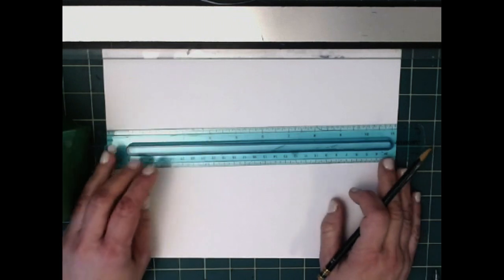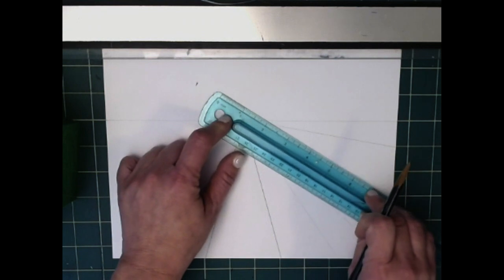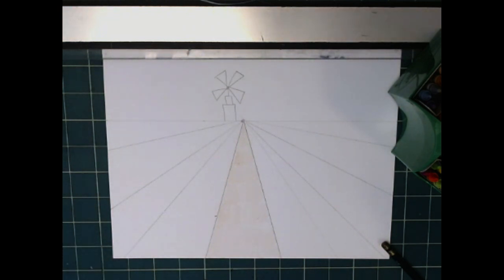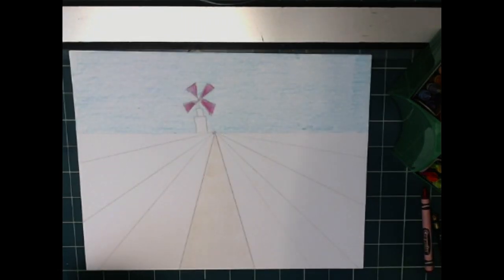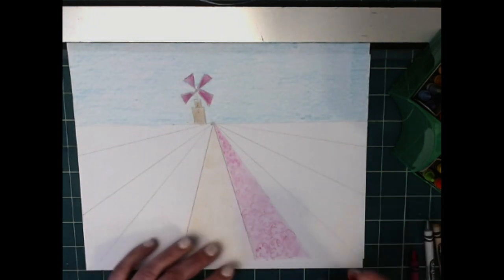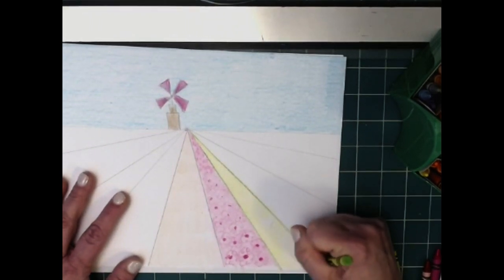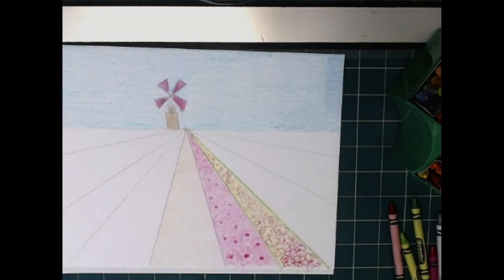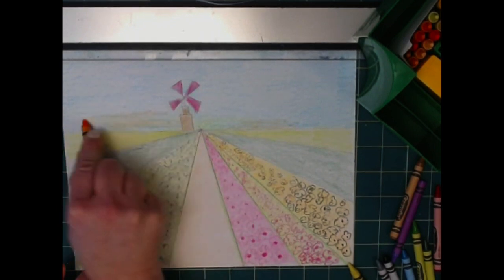Fields of Flowers (Easy One Point Perspective)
Stay At Home Art: Fields of Flowers (Easy One Point Perspective)